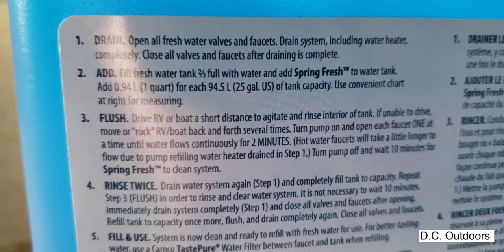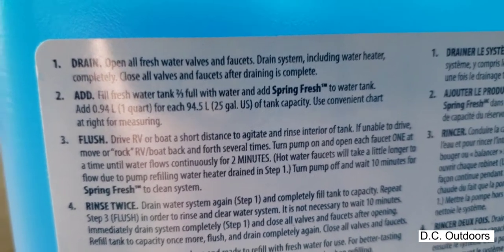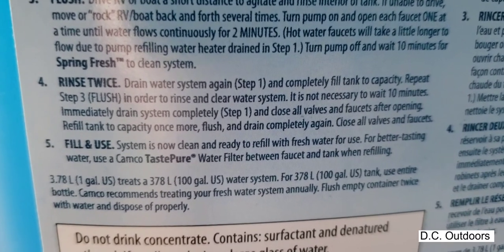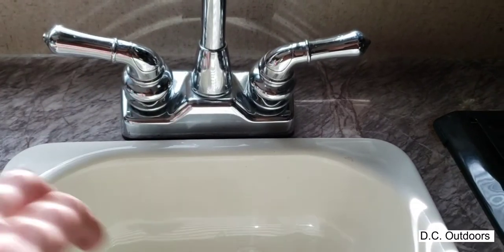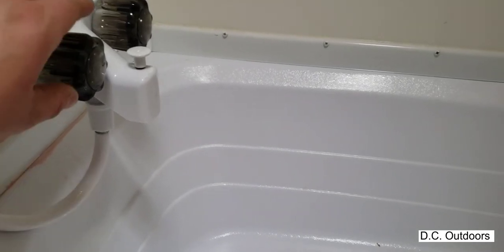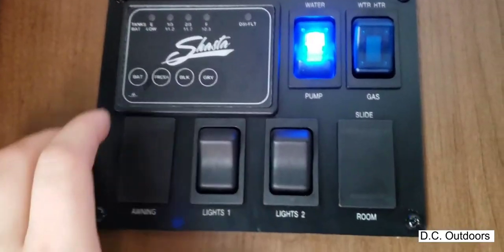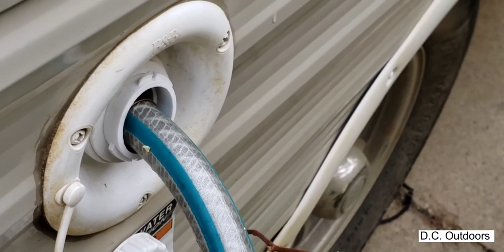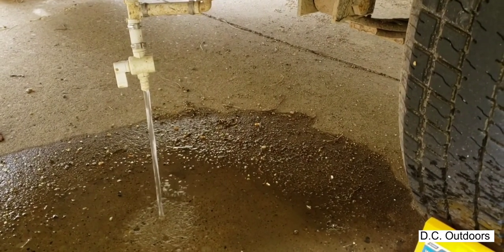CAMCO SPRING FRESH RV & MARINE TREATMENT - FRESH WATER TANK DEODERIZER DEMONSTRATION AND REVIEW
In this video, I use and review Camco Spring Fresh RV & Marine Treatment. This cleaner is used to freshen your RVs fresh water system after winter storage. I purchased this product to deodorize and flush stale water lines and clean the tanks after holding antifreeze through the winter. Overall this seems to be a good product that does the job as advertised. Use this FRESH WATER TANK DEODERIZER in your RV for fresh water system. This is a demonstration and review of the product.